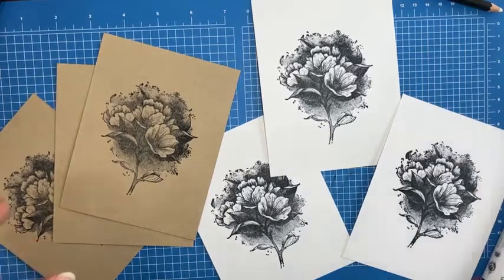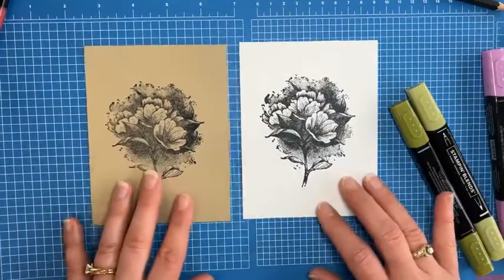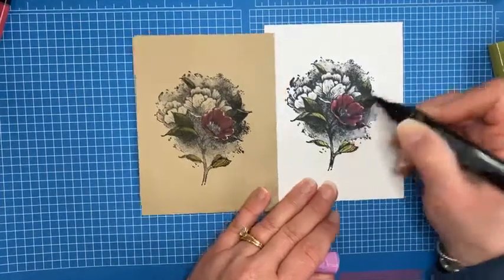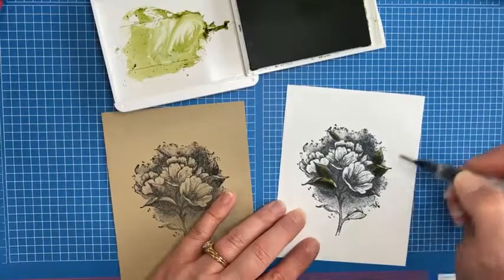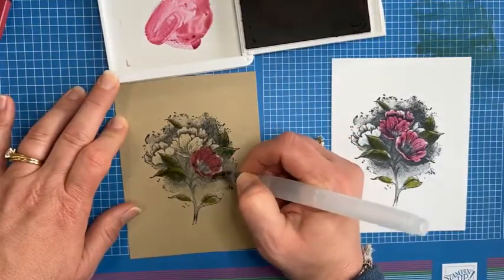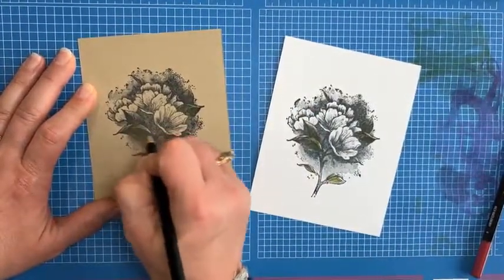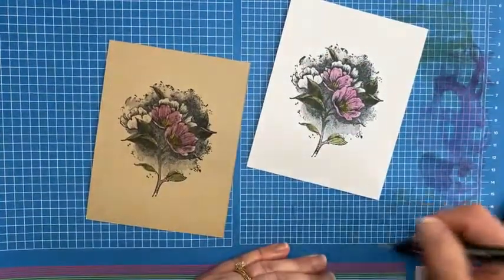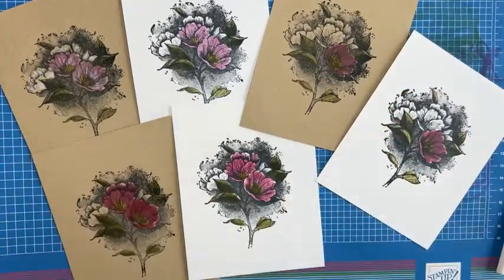Tuesday Tips - Episode 17 - Coloring on Crumb Cake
We're so used to stamping and coloring on white or vanilla cardstock. What about trying Crumb Cake cardstock? It's definitely a different look and a fun way to explore coloring options.